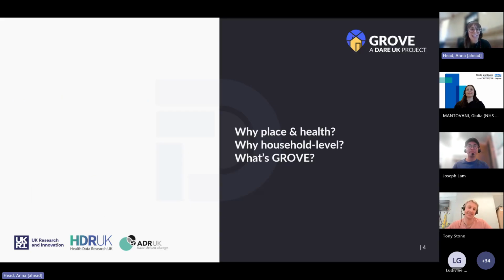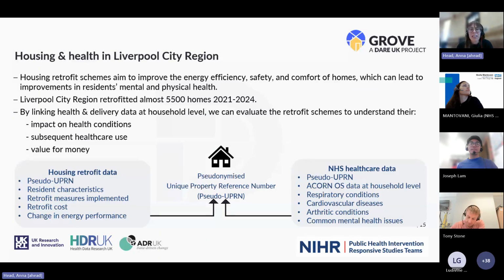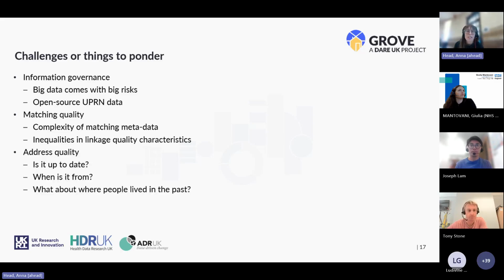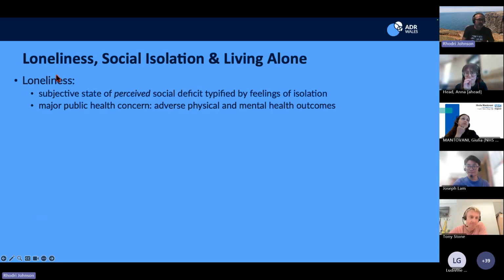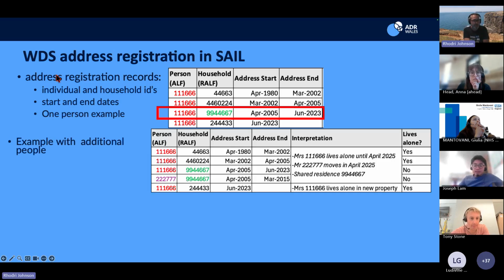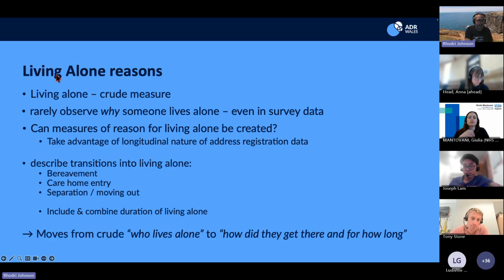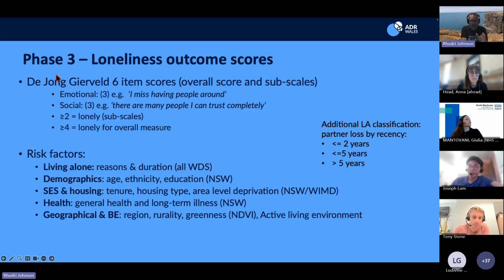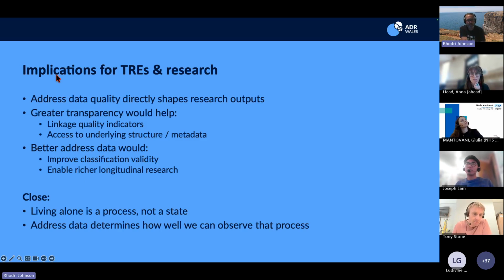ITALO Lunchtime Webinar Using Address-Based Linkages, 30 April 2026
ITALO Lunchtime Webinar Using Address-Based Linkages